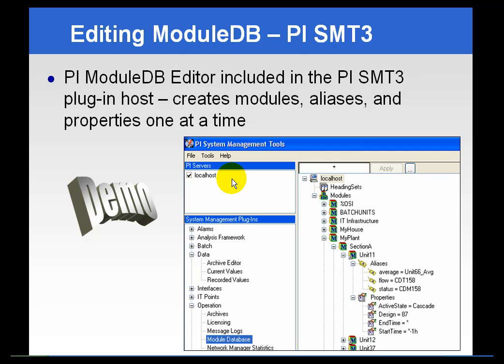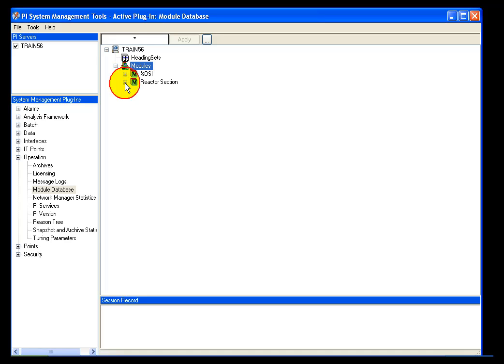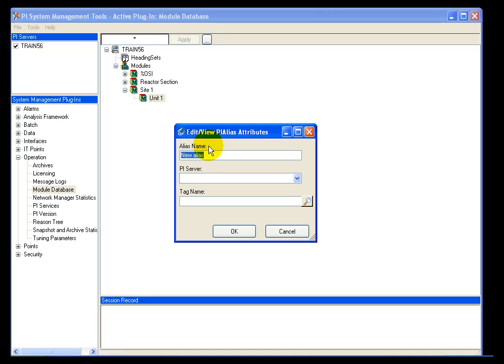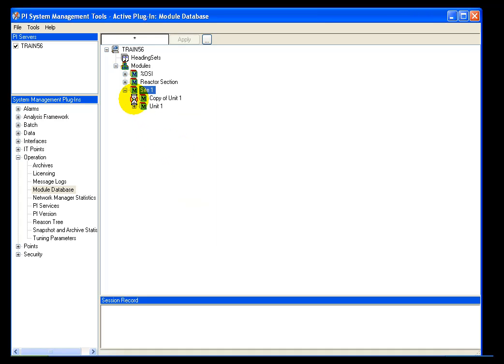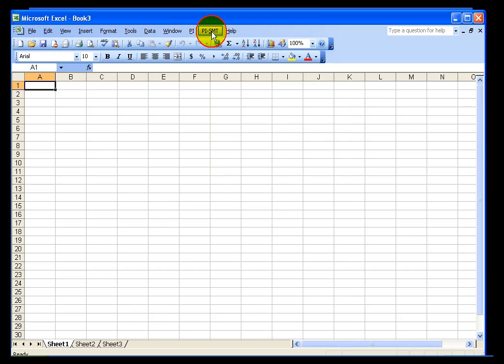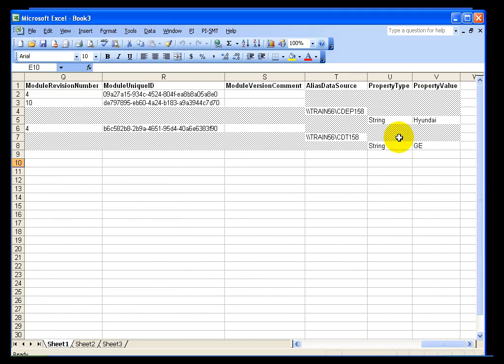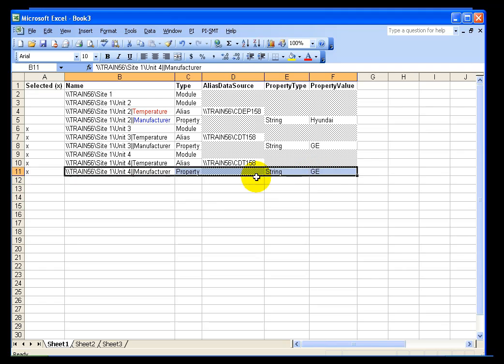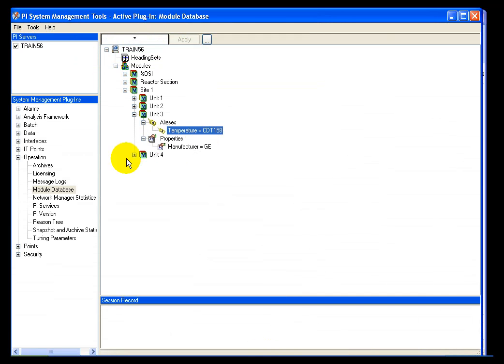OSIsoft: Working with PI Module Database in PI SMT and the MDB Builder. v2.1.8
You can work with the PI Module DB using either the Module Database Editor in PI SMT3 or in Excel using the MDB Builder.

you can see where this video is in the sequence of videos on this topic.